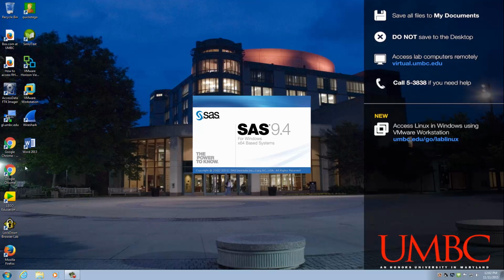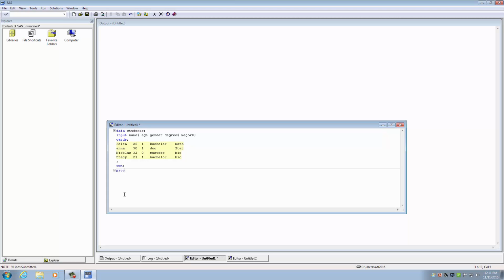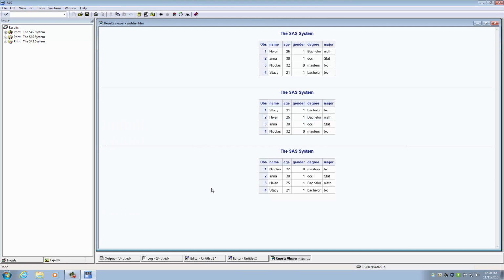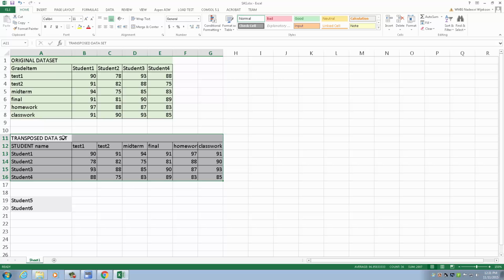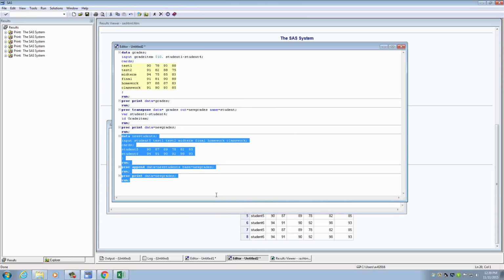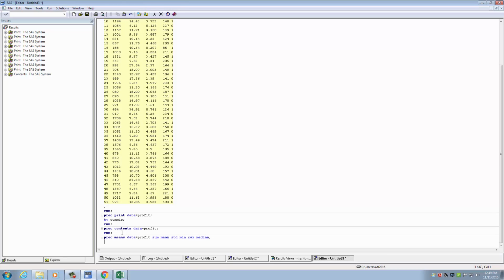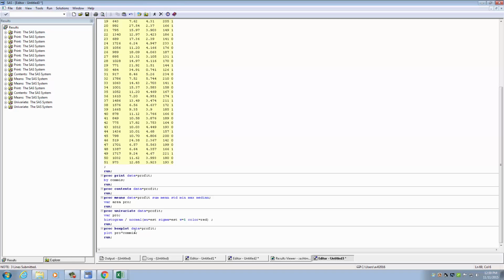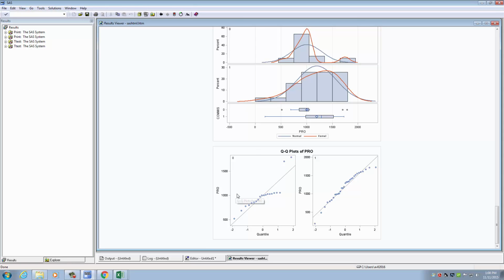UMBC CIRC Software Workshop - SAS